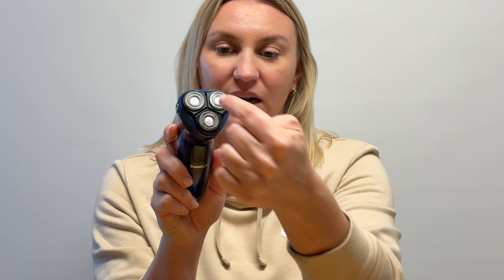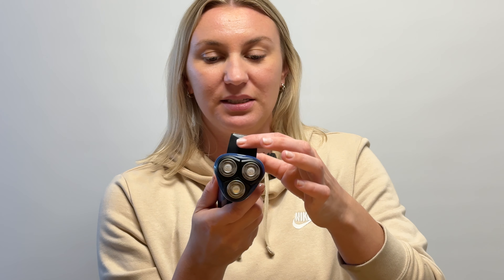SweetLF Electric Shaver for Men, 3D Rotating Head, USB-C Fast Charging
🛒 Explore My Curated Amazon Storefront:
Find all my favorite picks in one place!